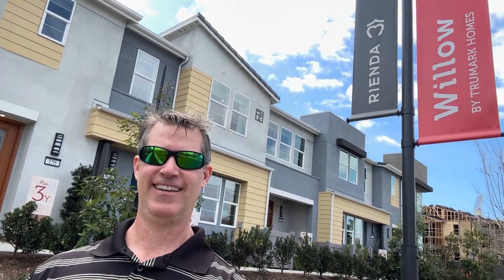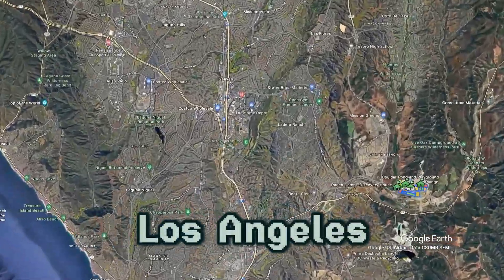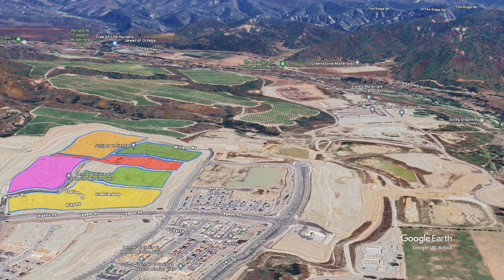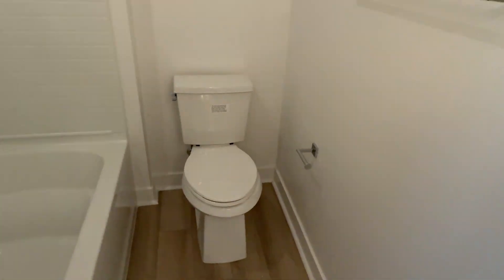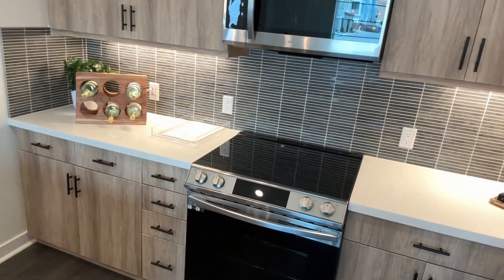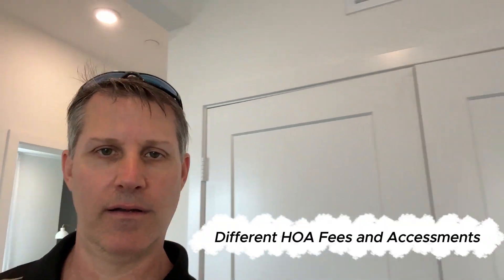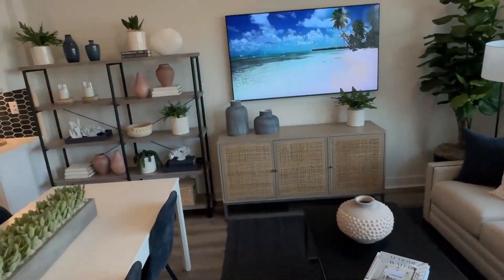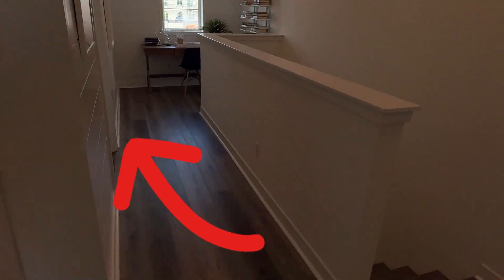Exploring Willow: Your Ultimate Guide to Homebuying in Rienda, Rancho Mission Viejo, California 🌟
🌟 Welcome to our friendly neighborhood tour of the Willow neighborhood in the Rienda Community in the city of Rancho Mission Viejo, California! 🏡

🔍 In this video, we're diving into the heart of Orange County's residential real estate scene, exploring the charm and opportunities of the east Rancho Mission Viejo enclave.

🏘️ Discover why the Willow neighborhood  has a great location, fantastic floor plans that are available now, and what makes it special (and maybe not so perfect is some ways).

👍 Tap that like button to spread the knowledge and help others on their home-buying journey!

🔨 Currently under construction by TruMark Homes, prices at Willow range from $518,000 to $870,000 for the first phase, with more phases to come.

📍 Located just 52 miles south of Los Angeles and 61 miles north of San Diego, Rancho Mission Viejo offers a perfect balance of city access and coastal vibes, with landmarks like Casper's Wilderness Park, San Juan Capistrano and Dana Point Harbor nearby.

🗺️ Check out our free community maps on grantloel.com to explore the neighborhood's layout and nearby amenities, making your house-hunting journey easier!

🏡 Take a virtual tour of available models, like the spacious Plan Three with 3 bedrooms, 2.5 baths, and a loft, offering a cozy yet modern living space.

🌞 Enjoy ample natural light in the end units, but keep in mind additional HOA fees and assessments which vary based on the floor plan.

💰 Understanding these fees is crucial for making informed decisions about your investment, so let's break down the numbers together!

💡 Is living in a brand new community like Willow worth it for you?

📞 Reach out to Grant, your friendly neighborhood real estate agent with 22 years of experience, for expert guidance and to avoid common pitfalls in the home-buying process.

🌟 Your dream home in Orange County awaits – let's make it a reality together! 🏠

➡️   🤔Thinking of Moving to South OC, CA?  🏘️ ⬅️

Your Real Estate Professional! 👀
REALTOR®  DRE#01332662

Call, text or email Grant for help with buying or selling questions anywhere in South Orange County California.

Timecodes
0:00 - Introduction
0:22 - Click the like and subscribe button!
0:43 - Who is building the Neighborhood and when will it be done?
0:53 - Price Range Of homes.
1:05 - Where is Rienda located?
1:56 - Free interactive map with all the neighborhoods in Rienda.
2:24 - Site Plan for the Willow Neighborhood.
2:38 - Available Models - Currently Only Plan 2 is available - Tour of Plan 2.
4:27 - Tour of plan 3, friends follow.
5:04 - HOA fees and assessments add to the total cost.
6:01 - Quick and easy way to calculate added costs and compare to the costs of other neighborhoods
6:37 - Are the extra costs worth it for you for what the neighborhood provides?
7:01 - Share your thoughts on the extra costs to live in Willow or other Rienda Neighborhoods.
7:16 - Is living in the Willow neighborhood going to make your life better?
6:51 - Neighborhoods that will be closest to Bolder Pond and Play Ground
7:27 - Call me before you visit because you should have a Realtor, like me looking out for you.
7:37 - Location is very important - careful - Contact an expert.